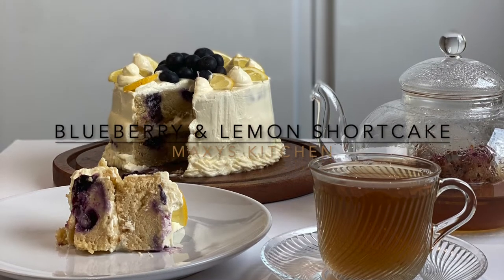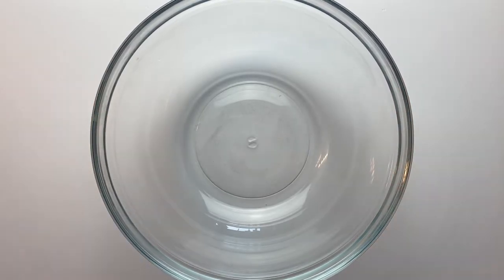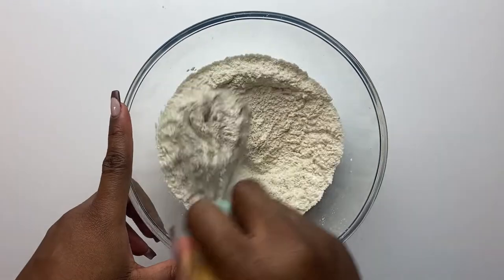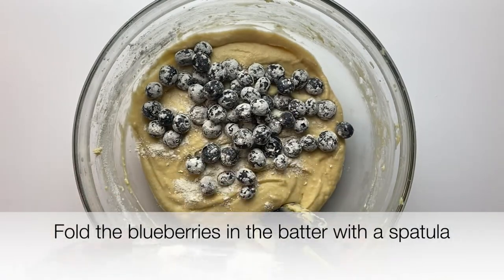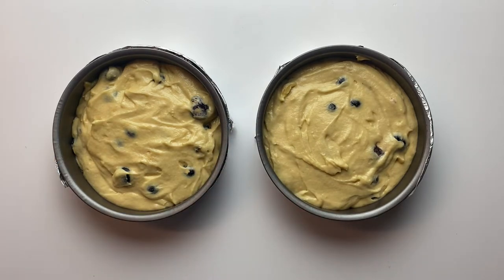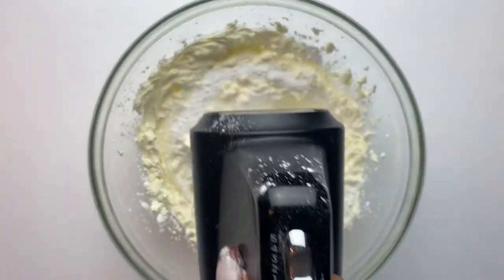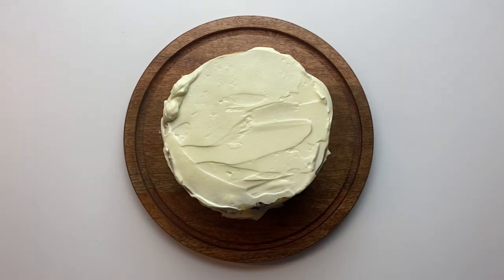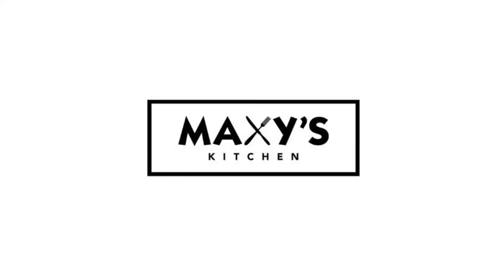BLUEBERRY LEMON SHORTCAKE | AFTERNOON TEA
- Love always,
  Max